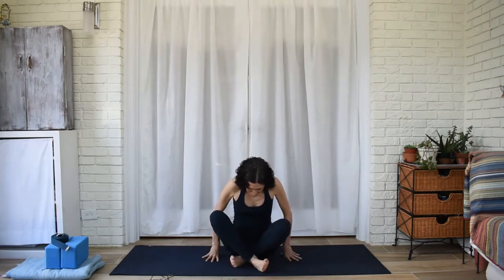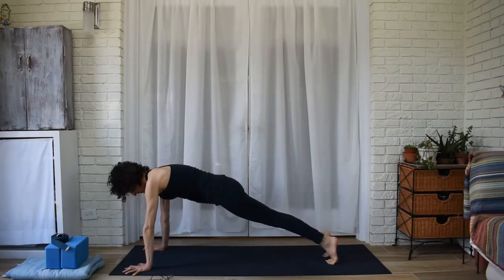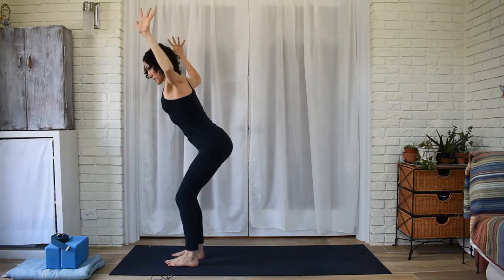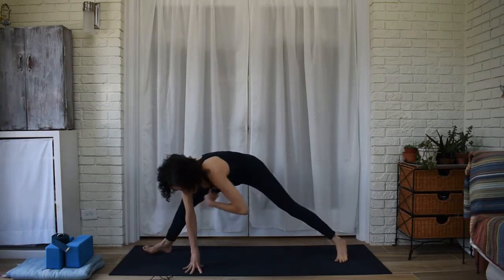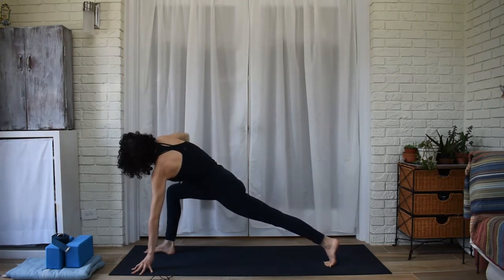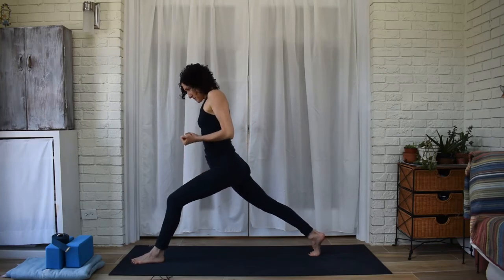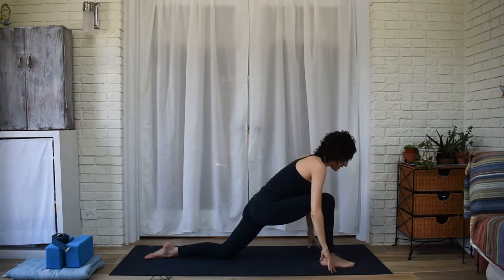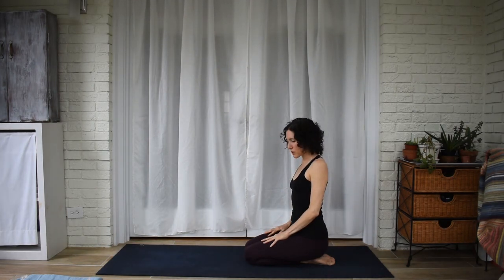Get Tuned Up - # 2 of Create Your Own Sequence Series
Full body tune up, dynamic movement with breath.
#2 of the Playlist - Create Your Own Sequence
HOW TO USE THESE VIDEOS:
This is a create-your-own yoga sequence! You can mix and match sequences for what you are needing, both energetically, and for what time you may have. Each video stands on its own at around 20 minutes, and also can be combined with the other sequences in any order. You can also practice them from beginning to end for a long, full-spectrum practice. Practice level 1-2.

Sequence in order:
Get Centered ~ 6 minutes
Get Tuned Up ~ 20 minutes
Get Resilient ~ 28 minutes
Get Grounded ~ 20 minutes
Get Expansive ~ 20 minutes
Get Quiet ~ 20 minutes

Some considerations for making your own sequence:
In general, the sequences go in order. Get Tuned Up is a great stand alone, energizing and balancing practice. Or, if you wish to build a longer practice, Get Tuned Up is a great warm up. So start with Get Tuned Up and then pick whichever sequence or two to follow. If you aren’t needing the dynamic movement, start with Get Resilient as your opening sequence and then continue from there. But you could start with any sequence! Likewise, Get Quiet is a nice closing sequence no matter which sequence you have done before. It can also be done as a stand alone, more relaxing yoga practice. Whether you practice one sequence or several together, be sure to finish with a resting pose (Savasana) or seated meditation for a minimum of 2 minutes.

A good sequence formula to follow:
Get Tuned Up OR Get Resilient, followed by Get Grounded OR Get Expansive OR Get Quiet, depending on what you need energetically.